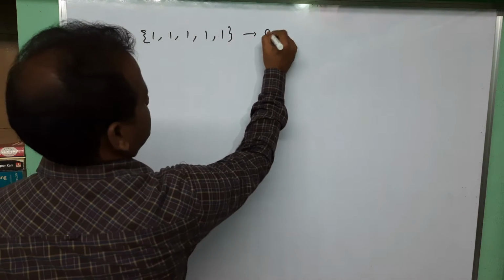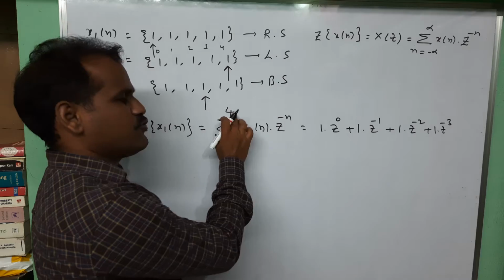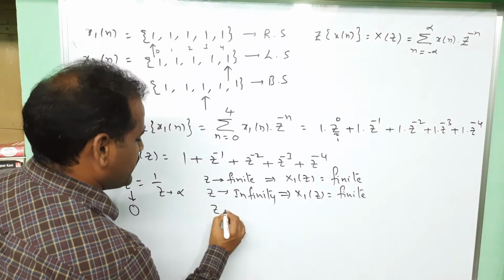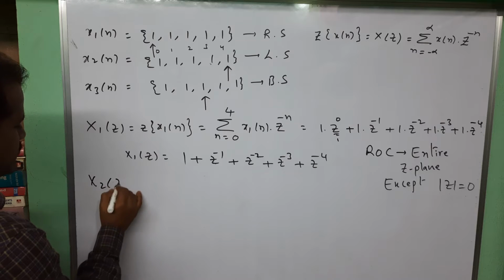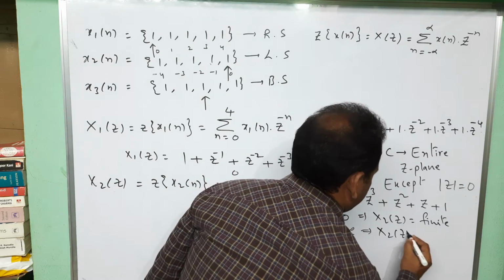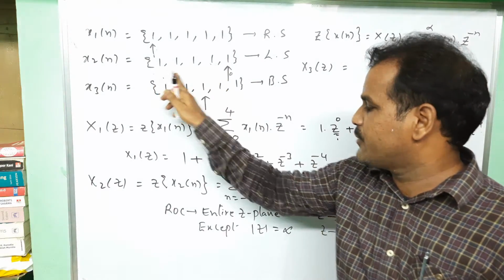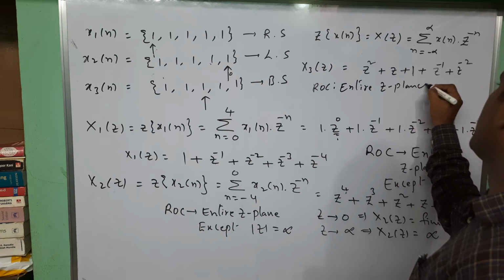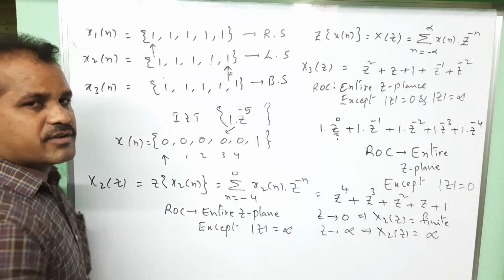Z transform and ROC of finite duration sequence - signals and systems